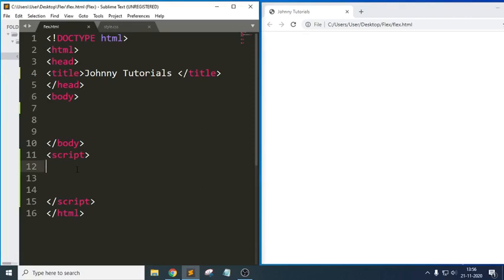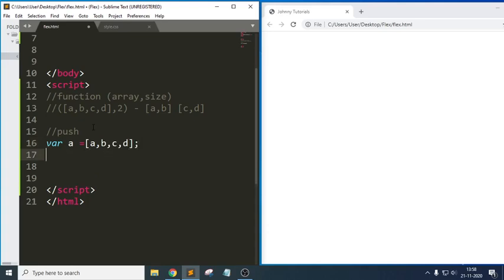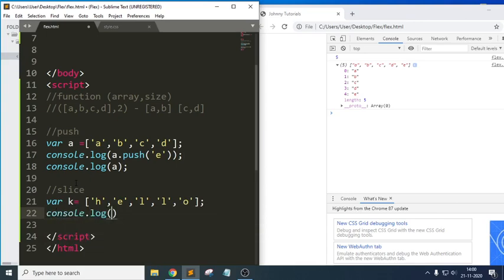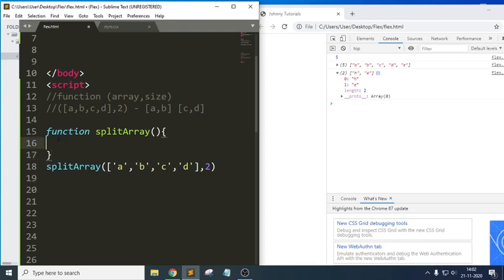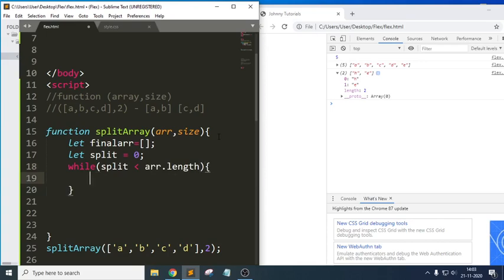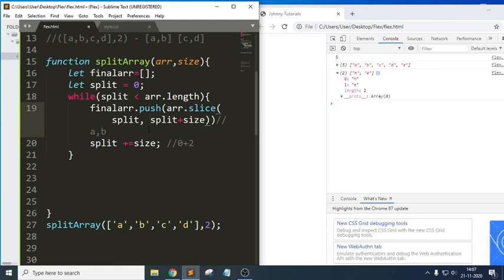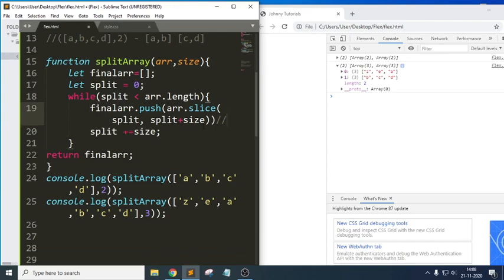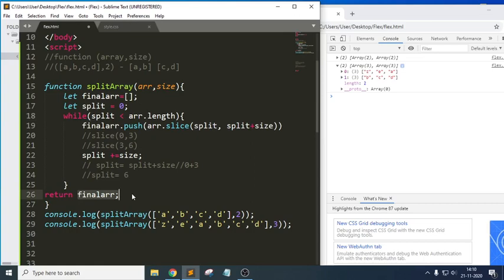Chunky Monkey JavaScript | JS Split Array Based of Size | JavaScript Coding Challenges for Beginners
In this tutorial we will learn how to solve chunky monkey problem using JavaScript | Split Array based on size, JavaScript Coding Challenges |Tricky Questions
This is very simple and basic examples with codes for beginners.

Chunky Monkey problem in javascript,
JavaScript Coding challenges,
JavaScript tutorial for beginners,
Chunky Monkey challenge,